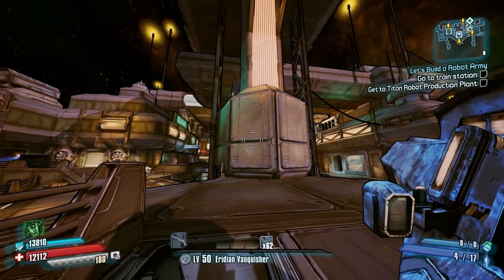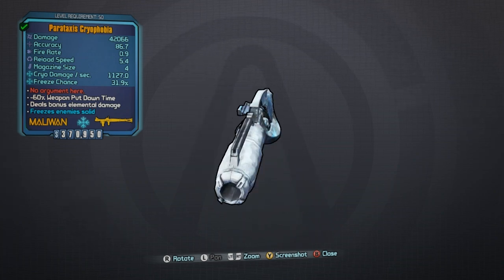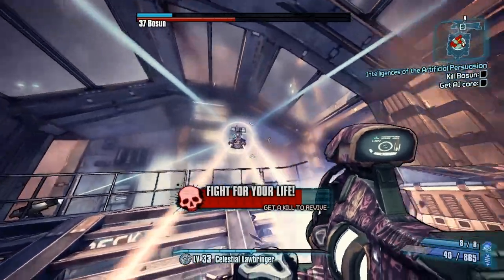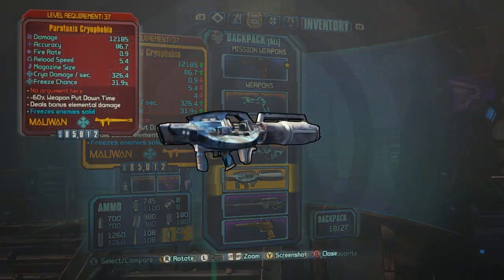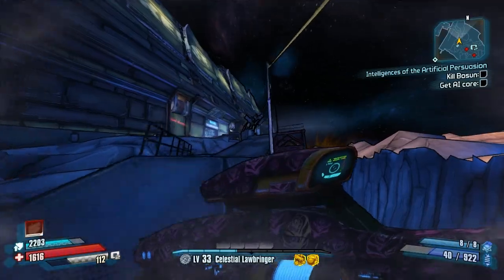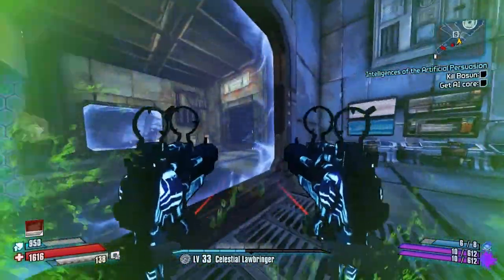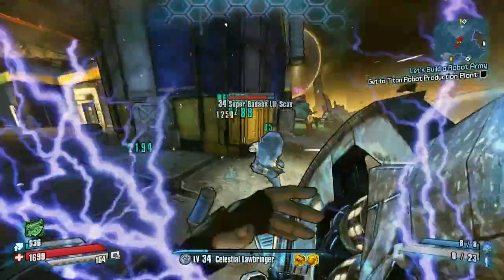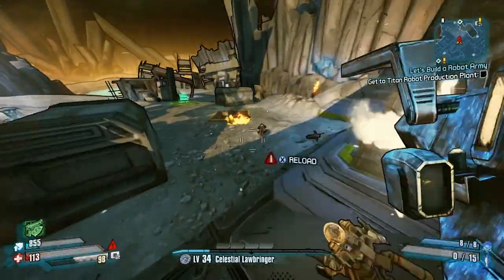BORDERLANDS the Pre-Sequel - *Cryophobia* Legendary Item Guide